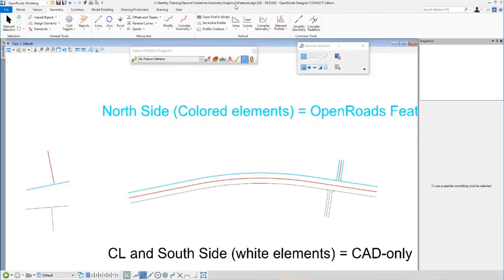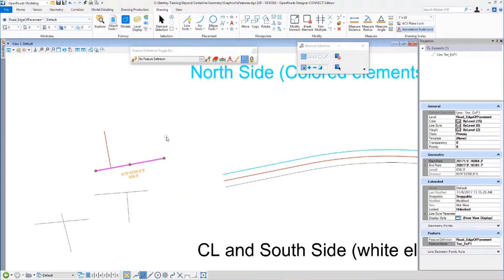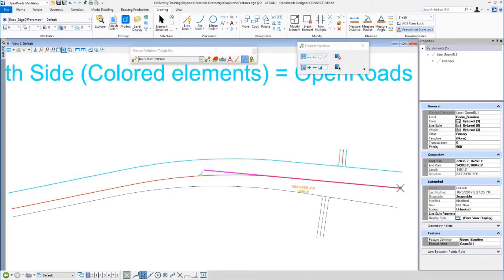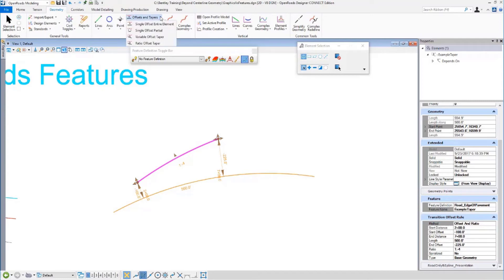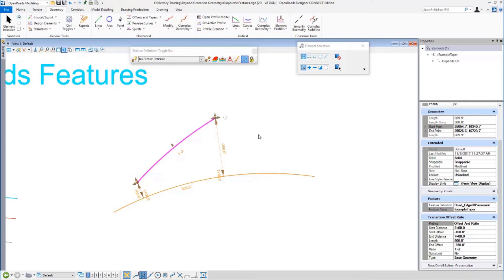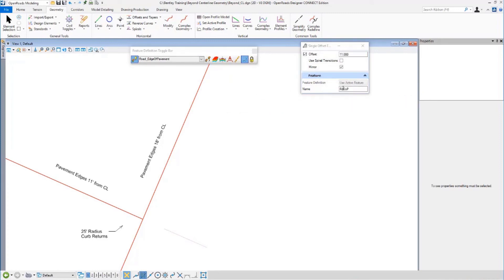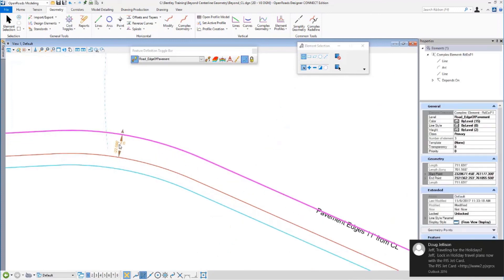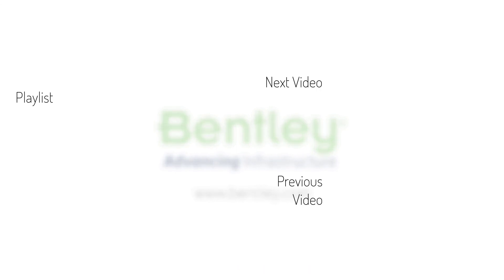01 OpenRoads Designer vs Plain Graphics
In this video, you will learn the fundamental differences between OpenRoads Features and plain graphics. We will manipulate a road with the right side built with plain graphics and the left side built with smart OpenRoads tools. The result: OpenRoads Remembers! The Properties dialog extends what you can see and do with the Heads-Up Display. Simply clicking a feature shows its relationships and values. Finally, we show how fast we can get (smart) Pavement Edges offset from Centerlines.